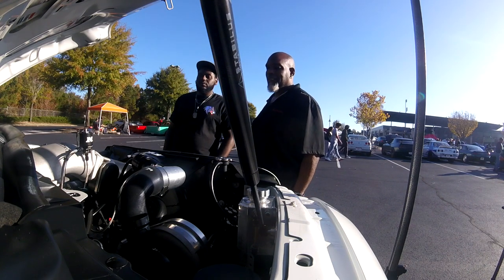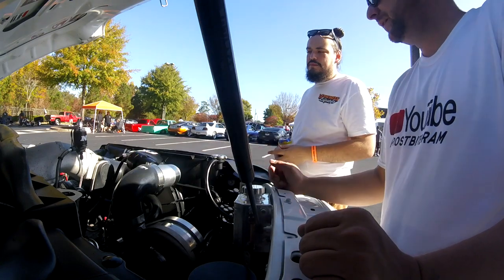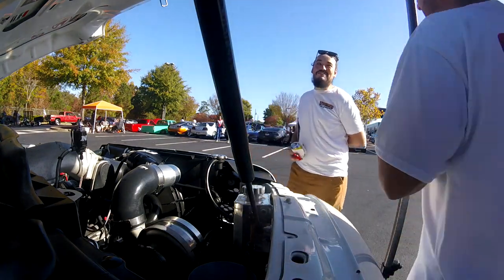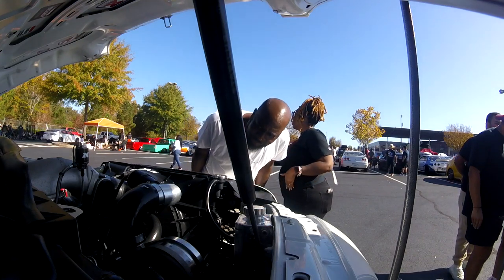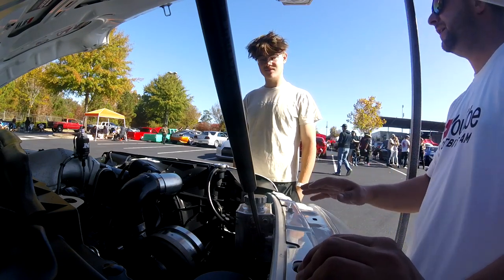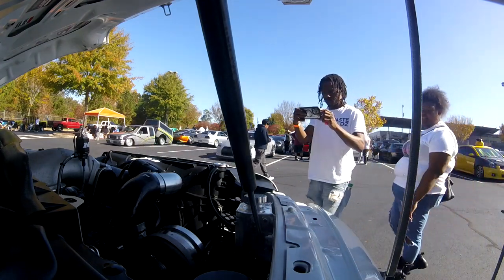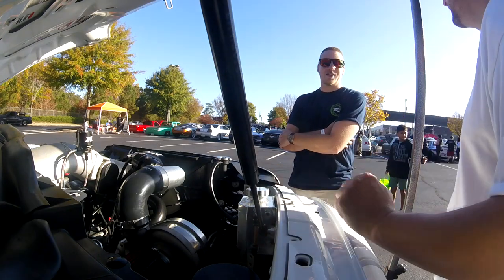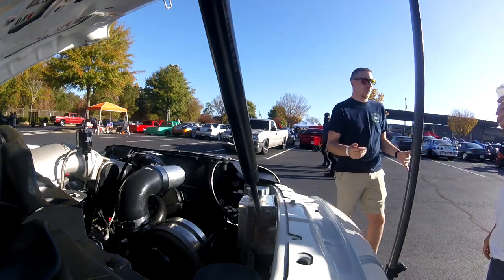Frostbite Hidden Cam At All Team Bash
In this video we put a gopro under the hood of frostbite!
for the best engine oil and fluids from amsoil purchase

runcam 2